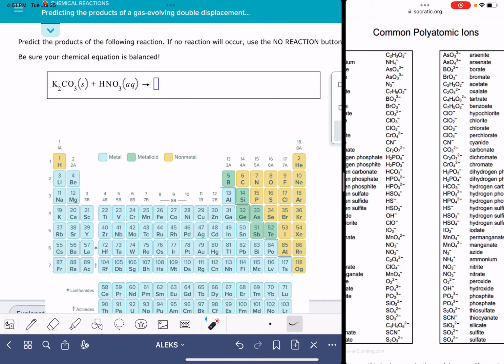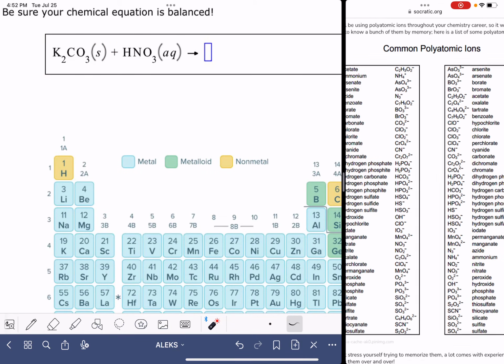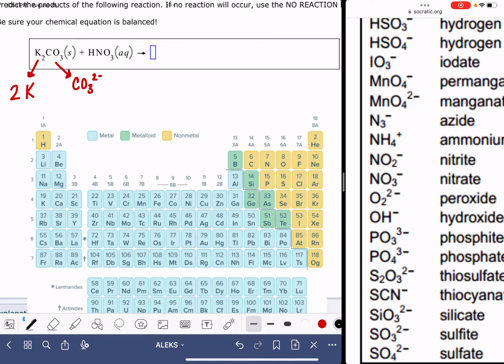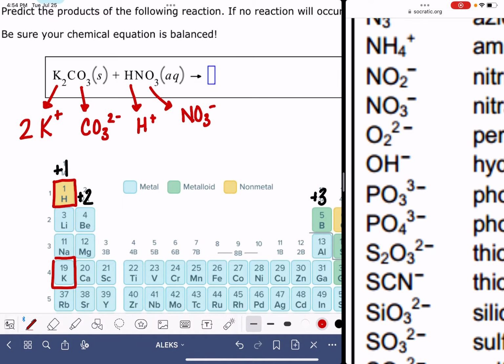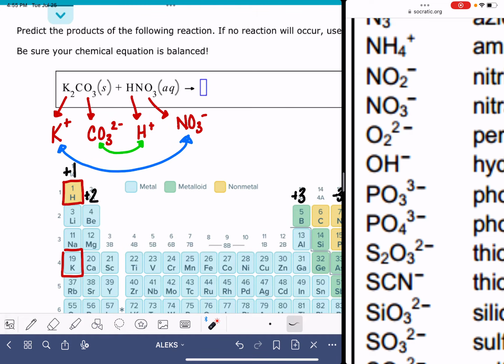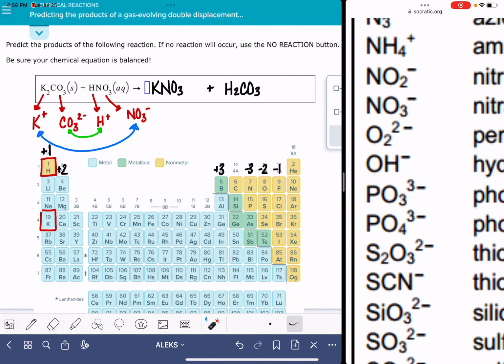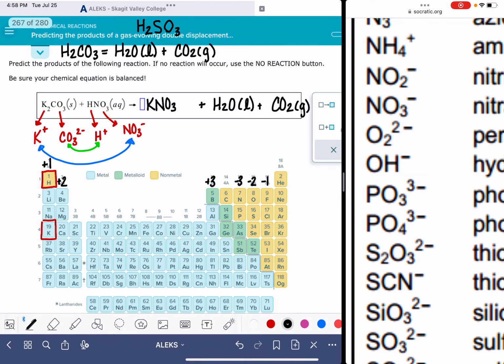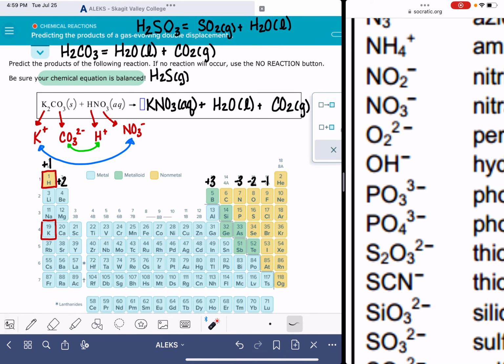ALEKS: Predicting the products of a gas-evolving double displacement reaction